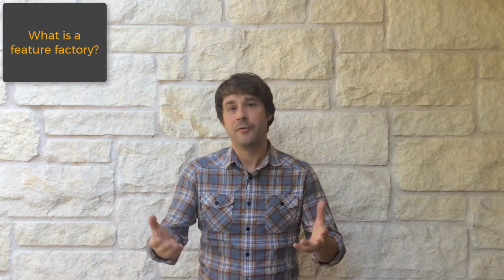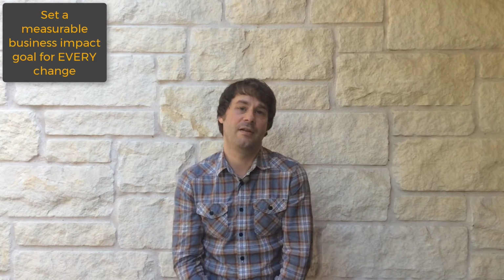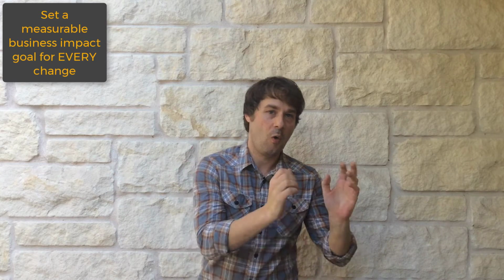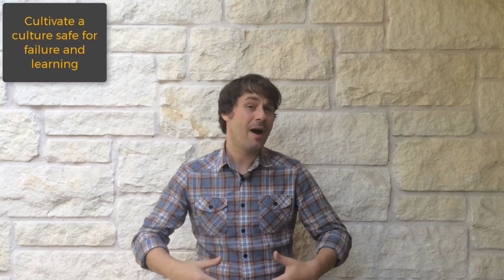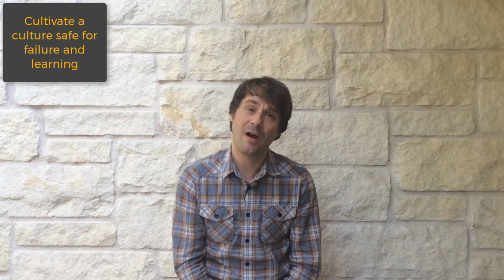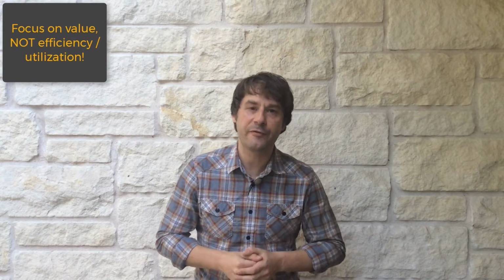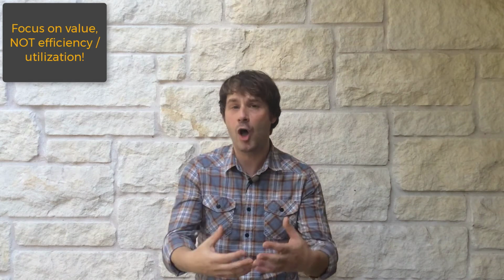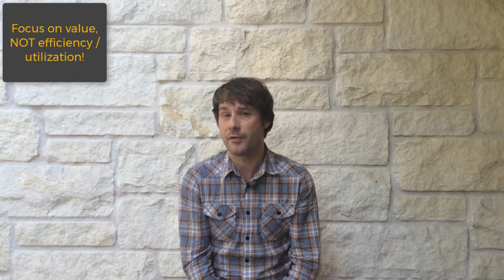How To Shut Down Your Feature Factory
Are you developing software under pressure like a "feature factory", but there never seems to be any economic benefit to the changes Today I'd like to share some strategies to begin shutting this unhealthy work approach down.

The term "feature factory" was coined by John Cutler, a Senior Product Manager currently at ZenDesk. He wrote an article in the Hackernoon publication on Medium ) that introduced the concept to the masses.

When you read his article, you may, like me, find yourself shaking your head "yes!" to all of it. Anyone who has worked to produce software on a team that is a feature factory will immediately recognize many of the symptoms.

What is a Feature Factory?

I'd encourage you to read all of John's articles for more details, but when you really boil it down a feature factory is a team or company that doesn't know how to measure the business impact of their changes.

Set a Measurable Business Impact Goal for EVERY Change

When we're in school many of us learn the scientific method. At a high level - you have a theory, you decide how to measure it, you design an experiment, and you record the results. Often our theories are proven wrong.

Unfortunately, when it comes to developing software many of us assume we can't be wrong and do very little to handle that very real possibility. One of the first things that is necessary to shut down a feature factory, is to only make changes that can be measured as being successful or not in reaching an outcome.

Move Further Towards Cross-Functional Teamwork

When the people who work together to produce software are in separate departments, it often leads to people deferring design decisions to a UX, Product Management, or other design person. A cross-functional team actually strengthens the ability to deliver "the right thing" and NOT be a feature factory, because everyone can contribute to design ideas because they are dedicated to the success of ONE product.

Celebrate Outcomes Instead of Releases

When we start releasing software several times a day using things like DevOps and Continuous Delivery, we often will not hit a positive business outcome with each release. Because of the chance of failure, we should celebrate as a team when we reach a business outcome - not every time we release. John calls this "success theatre".

Cultivate a Culture Safe for Failure and Learning

When we plan a project that takes a long time to deliver, during that period there are assumptions about the value of what's being built. There are no ramifications or learning until the end, and on some teams if the product doesn't deliver on it's expectations people are FIRED!

To allow teams to be innovative and discover what they truly want, you must release small changes with the expectation that these may be "wrong". This requires making it safe for Product Managers and others to take risks so they can learn.

Focus on Value NOT Efficiency / Utilization

This one is pretty self explanatory. If a team is constantly pushed to be as efficient as possible, they won't have the relaxed and creative mindset necessary to make changes that contradict our initial assumptions!

Release Smaller Changes, More Often

To enable failures (learning) to have a smaller impact and cause less waste when it comes to budgeting - designing changes (experiments) that can run as FAST as possible and give us feedback EARLY is crucial.

Learn more about psychological safety from Ashley Johnson and Tim Ottinger